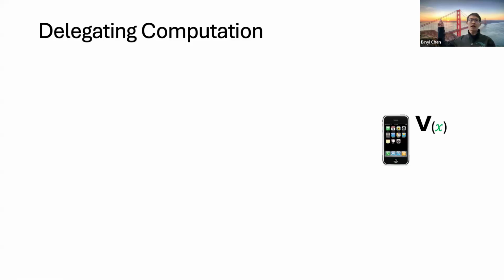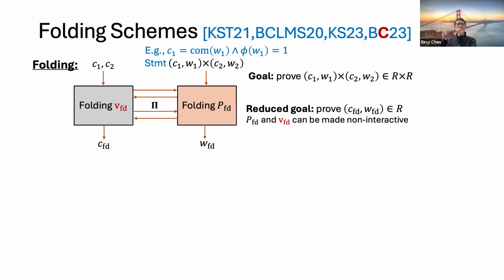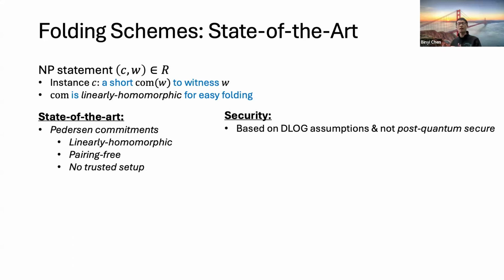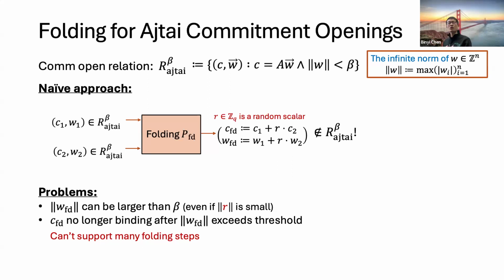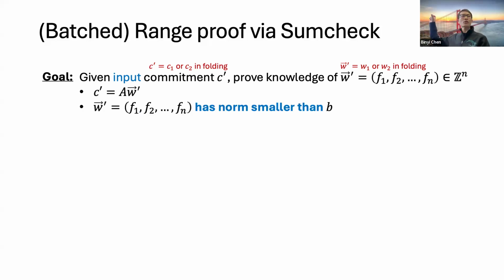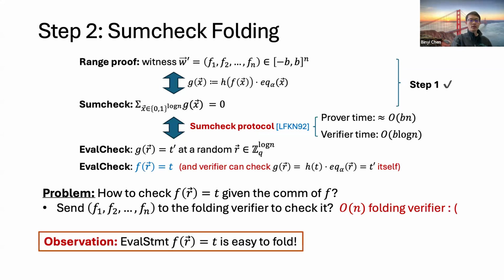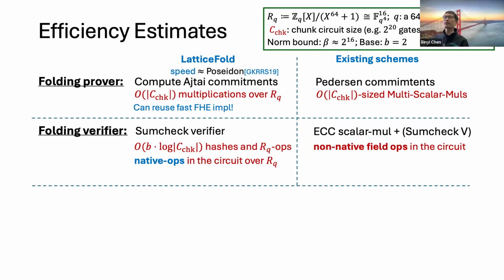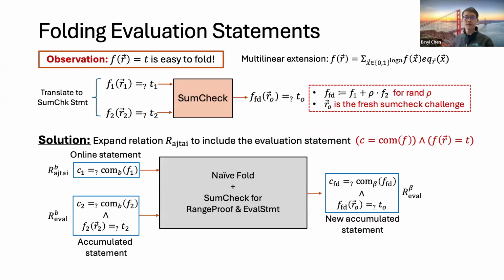Binyi Chen: LatticeFold - A Lattice-based Folding Scheme and Applications to Succinct Proof Systems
Abstract: Folding is a recent technique for building efficient recursive SNARKs. Several elegant folding protocols have been proposed, such as Nova, Supernova, Hypernova, Protostar, and others. However, all of them rely on an additively homomorphic commitment scheme based on discrete log, and are therefore not post-quantum secure.

In this work we present LatticeFold, the first lattice-based folding protocol based on the Module SIS problem. This folding protocol naturally leads to an efficient recursive lattice-based SNARK and an efficient PCD scheme. The key challenge is to construct a secure folding protocol that works with the Ajtai commitment scheme. The difficulty is ensuring that extracted witnesses are low norm through many rounds of folding. We present a novel technique using the sumcheck protocol to ensure that extracted witnesses are always low norm no matter how many rounds of folding are used. Our evaluation of the final proof system suggests that it is highly performant compared to existing folding schemes while providing plausible post-quantum security.

This is a joint work with Dan Boneh.